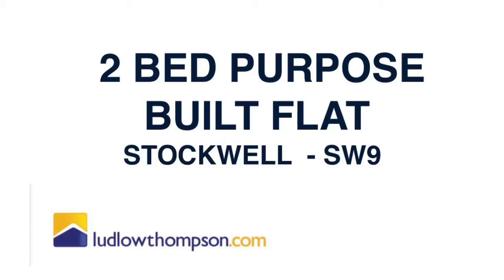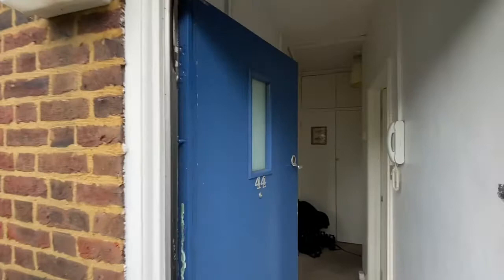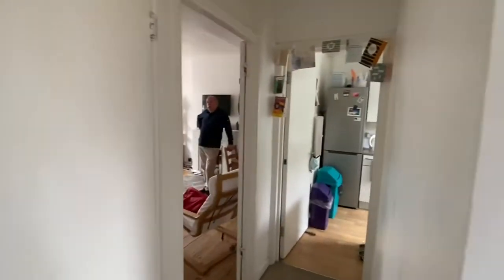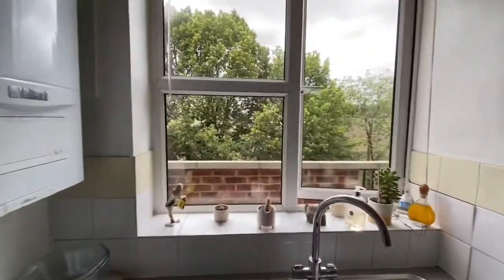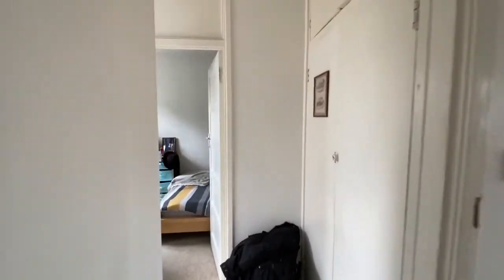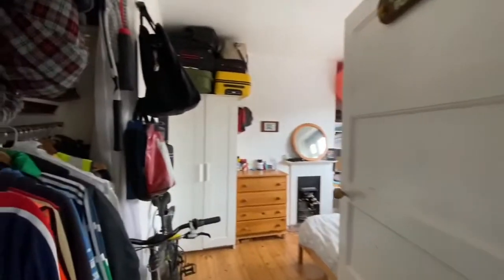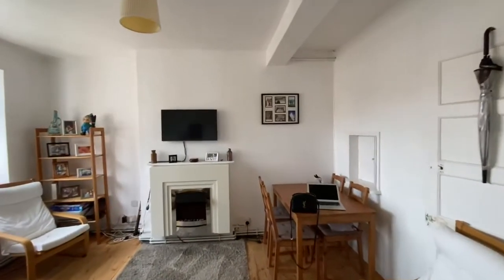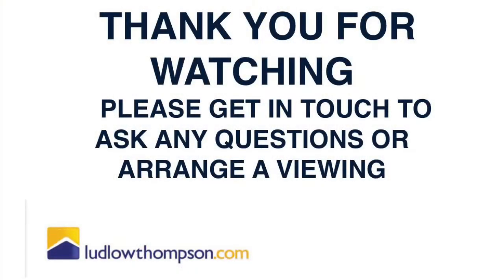2 Bed Purpose Built Flat | Stockwell SW9